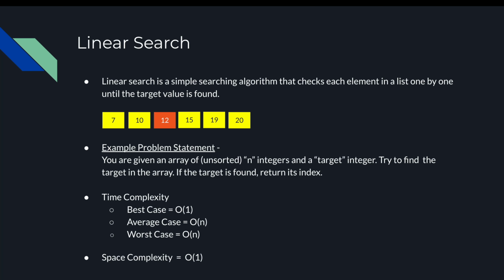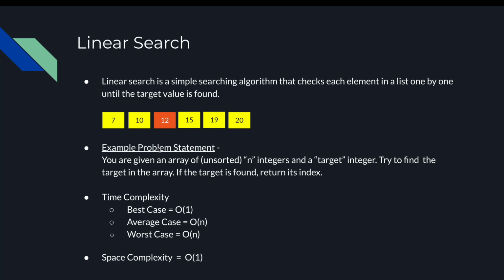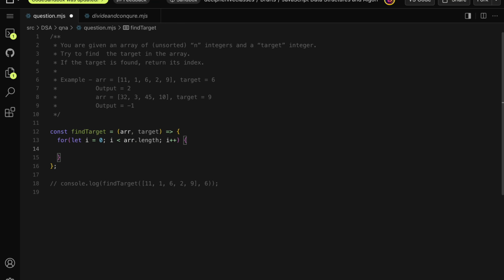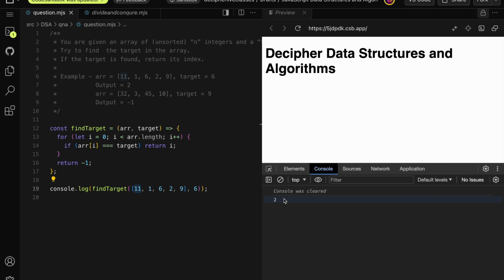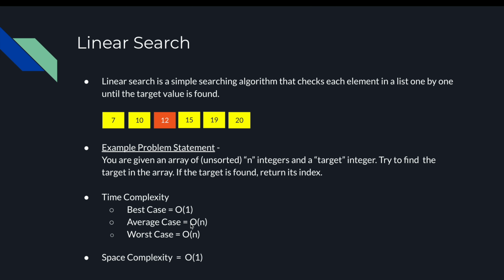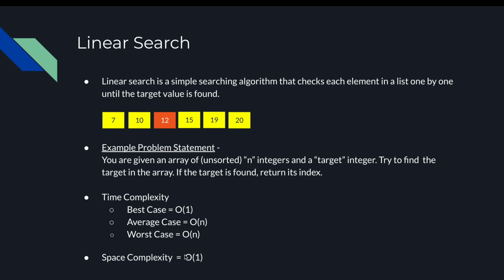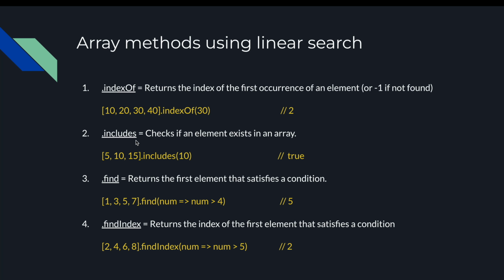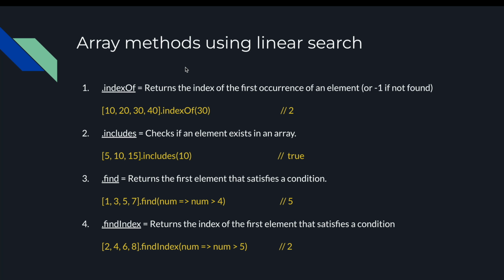13. Master DSA in JavaScript: Linear Search Explained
Struggling with searching algorithms? Learn Linear Search in JavaScript the easy way! 🔥 This beginner-friendly tutorial breaks down the concept, implementation, and time complexity of Linear Search with real-world examples and step-by-step coding.

✔️ What is Linear Search and how it works
✔️ Step-by-step code implementation in JavaScript
✔️ Time complexity analysis (Big O notation)
✔️ Best and worst-case scenarios of Linear Search
✔️ When to use Linear Search over other algorithms

💡 Perfect for:
✅ JavaScript beginners & aspiring developers
✅ DSA learners preparing for interviews
✅ Anyone looking to strengthen their problem-solving skills